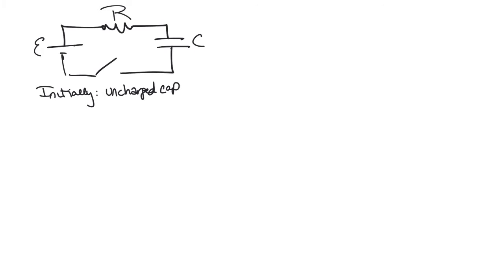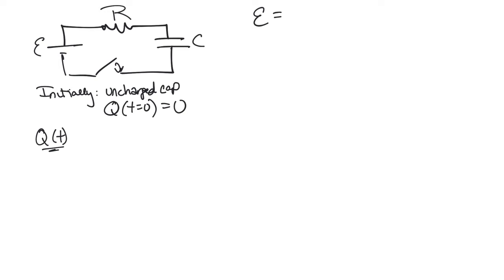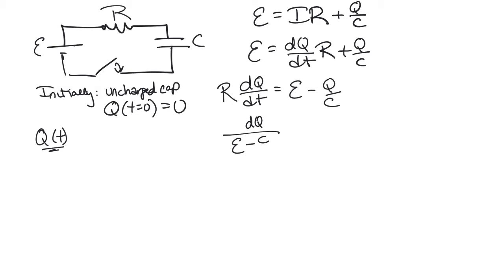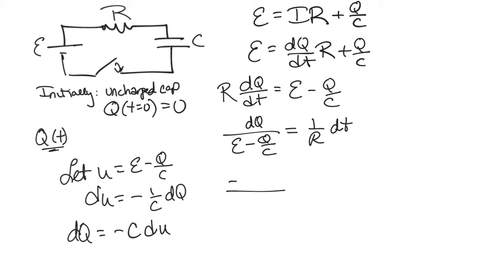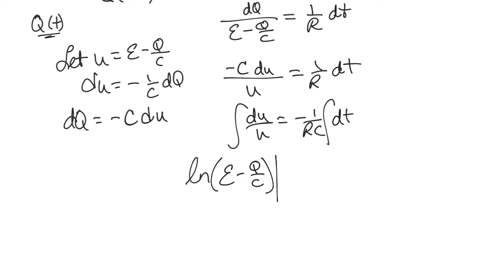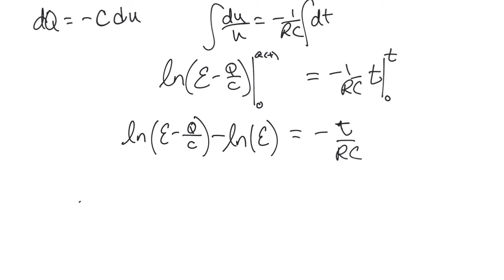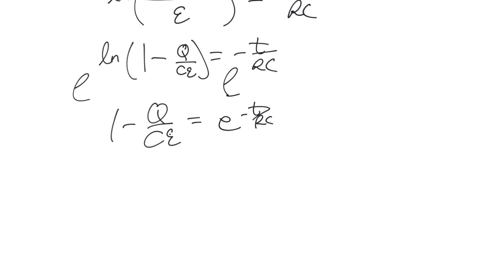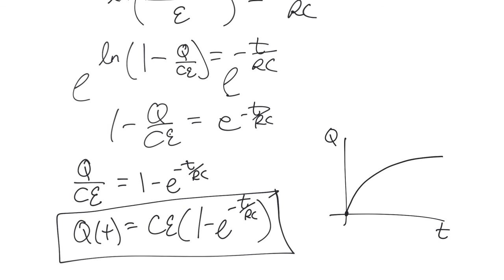Actual derivation of Q(t)